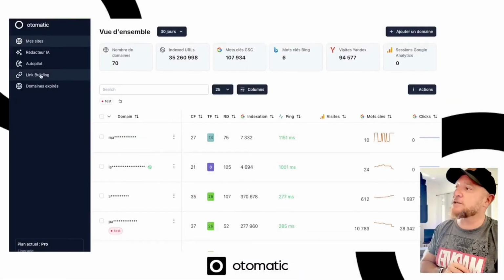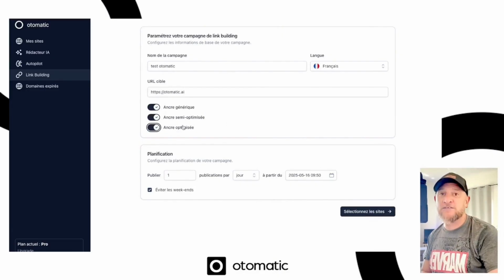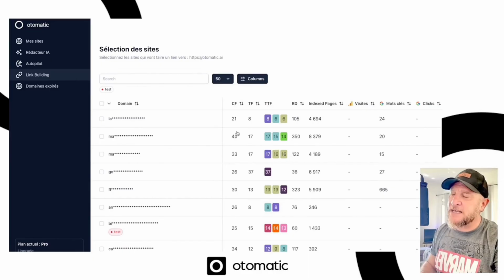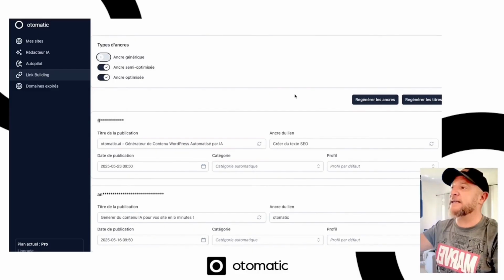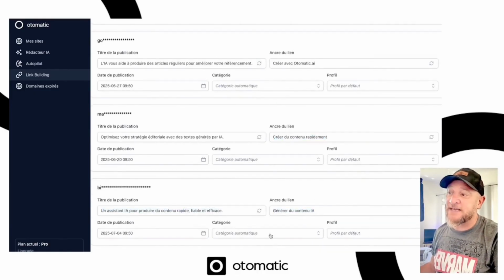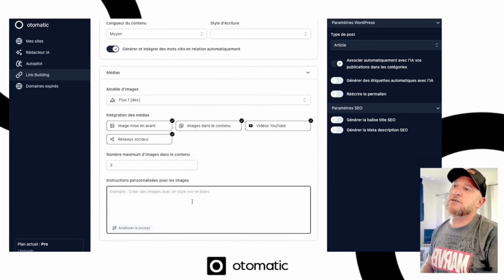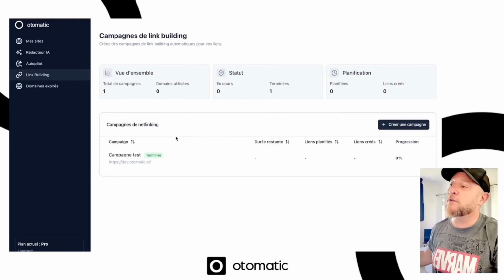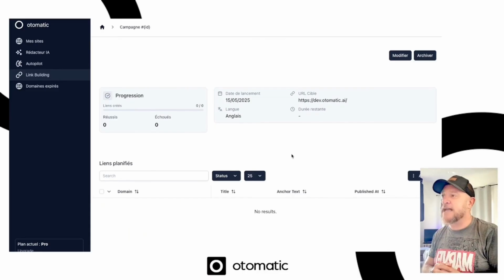Create automatic AI-powered backlinks for your websites!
00:00 - Introduction: Creating automated backlink campaigns
00:43 - Campaign Configuration: Target URL, anchors, and scheduling
02:25 - Selecting network sites (PBN) via the WordPress plugin
03:40 - Automatic generation of titles, anchors, and categories
05:25 - AI Content Configuration (Models, Media, SEO)
06:55 - Managing and modifying ongoing campaigns
07:40 - Conclusion: Saving time and PBN development on autopilo